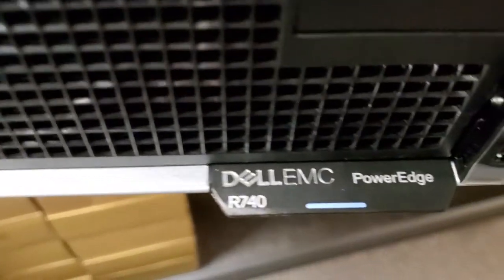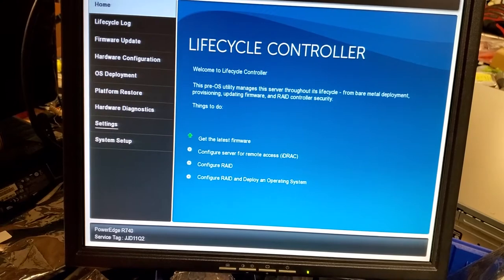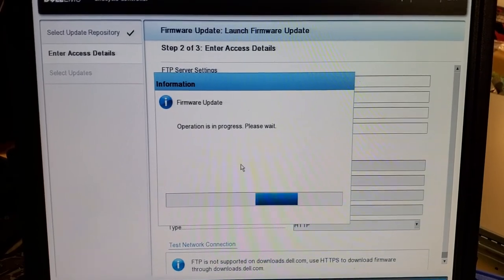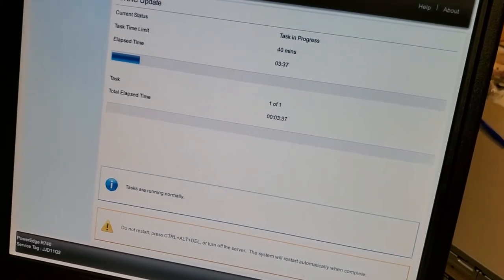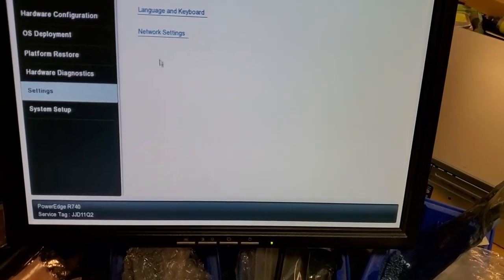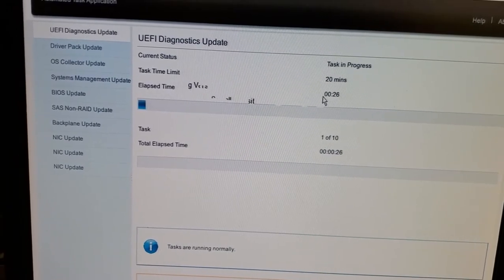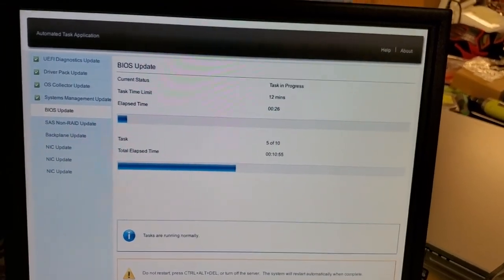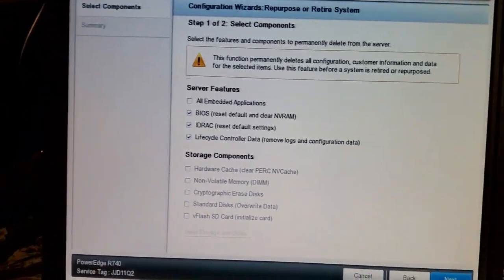Dell Firmware Update via Console ftp method R740 R740xd R640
There are 3 methods to updating the firmware:
     1) Console
     2) OS
     3) USB direct boot to flash drive
There is a fourth method by remoting into the iDRAC controller and uploading the latest firmware, but that is only for the iDRAC itself.

Using the Console method and grabbing updates from the Dell ftp site is the quickest and easiest especially if you only have a few servers and update infrequently. If you have 20+ like servers to update, then you might be better off using the Dell Repository Manager app running on a PC to create a bootable USB flash drive. If you can't afford downing your server except for a quick reboot, then you must use the OS method and browse to Dell's website for your service tag and grab all appropriate firmware install packages which can be installed while the server is in service and activated upon a reboot. Reminder, I'm talking about firmware updating here, not driver updating for an OS.

What I'm focused on in this video is using the Console method and grabbing the files from the Dell ftp site. Alternatively, I could have used the Console and handed a USB stick with a repository of the files needed or a network share with a repository, but that would have made this video much longer and more complex. You might spend two hours creating your flash drive, and two weeks later it's out of date, and you must spend another hour or two getting it updated again. Not worth the trouble for under 20 servers. This is why I prefer the Console ftp method. You might be forced to use a flash drive if your server is restricted from internet access.